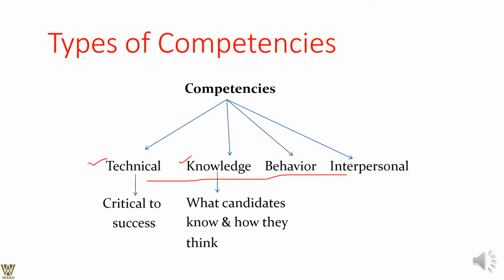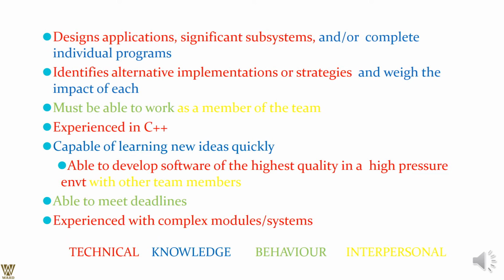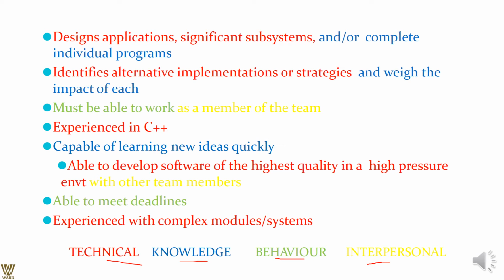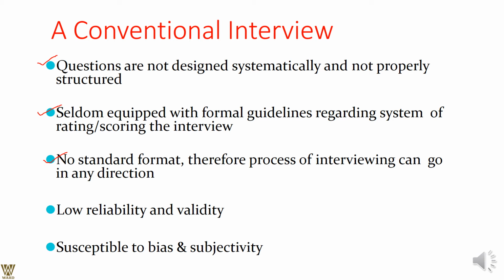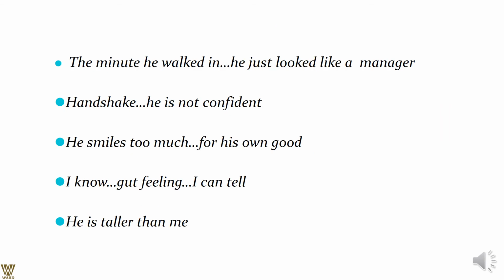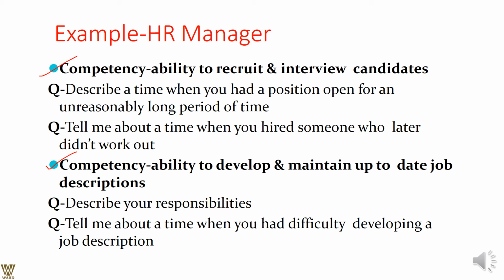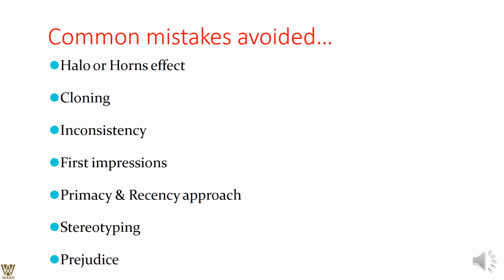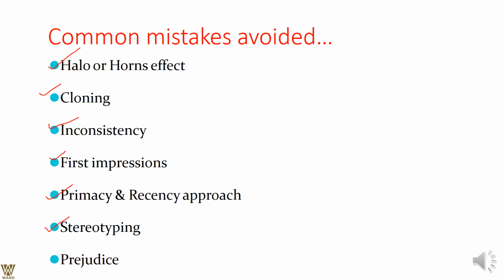Positional Competency for Recruitment & Selection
Employee Competency and Recruitment Process